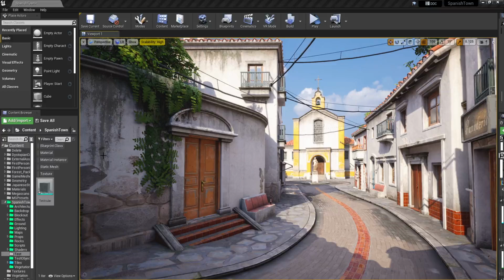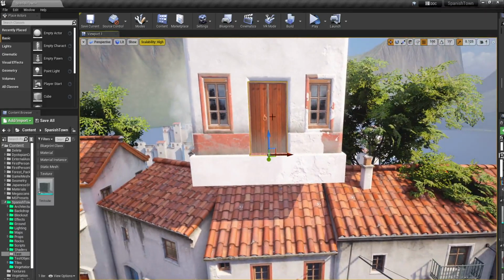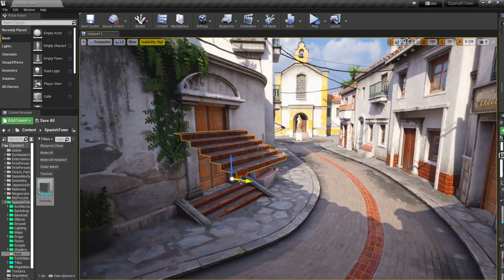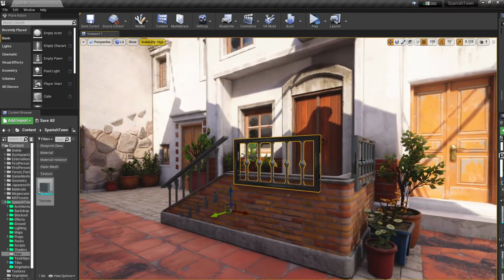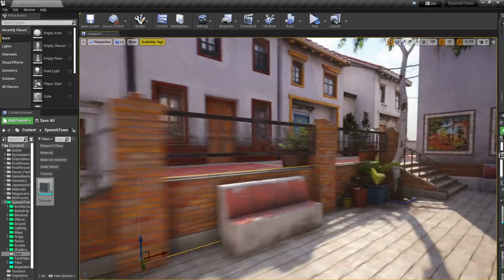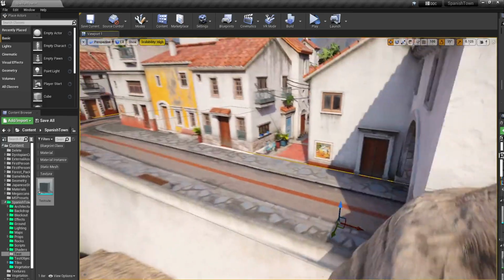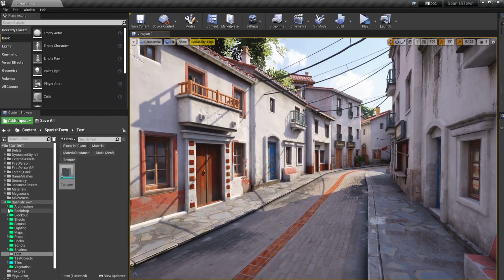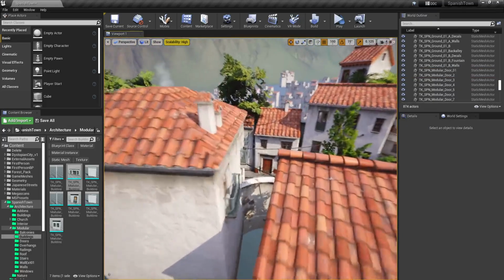01 Modularity Examples